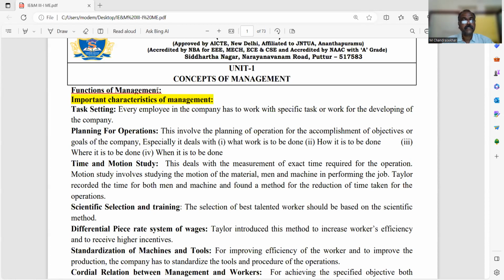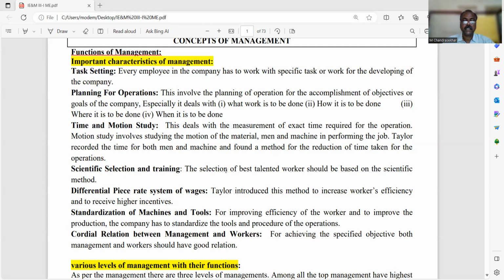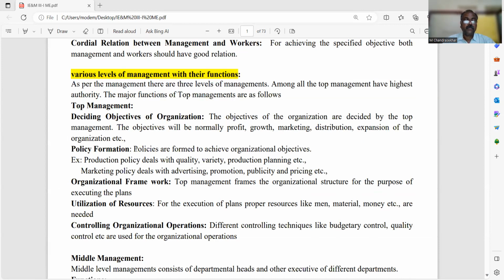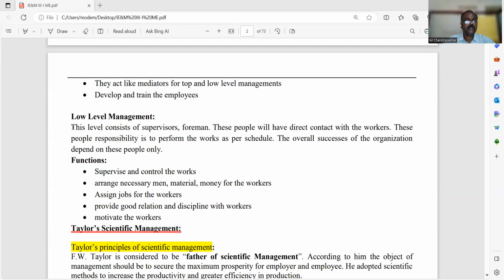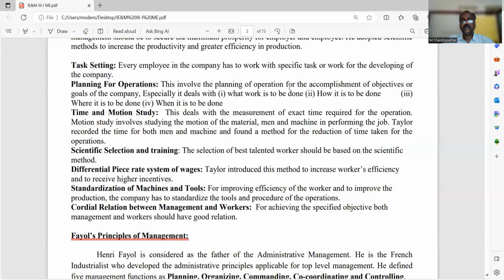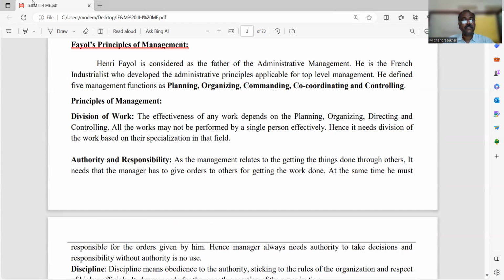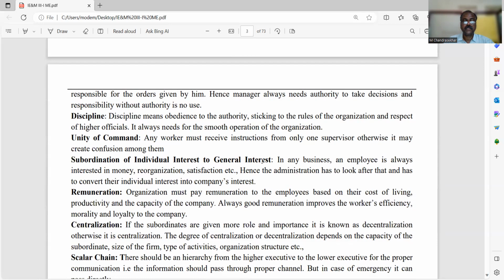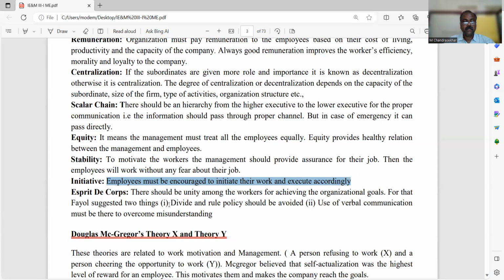Concepts of Management- IEM By Mr. M Chandrasekhar